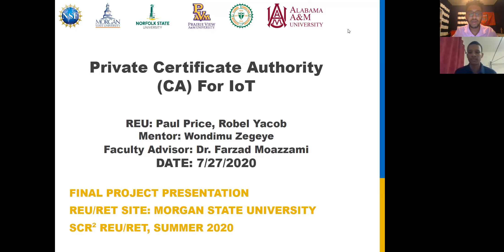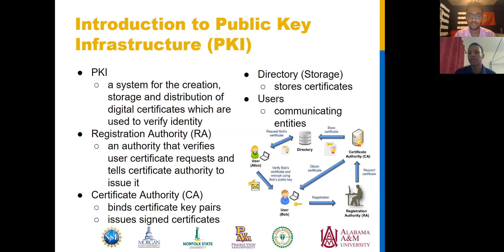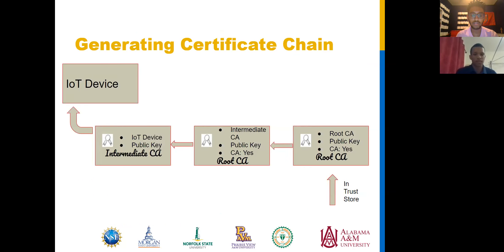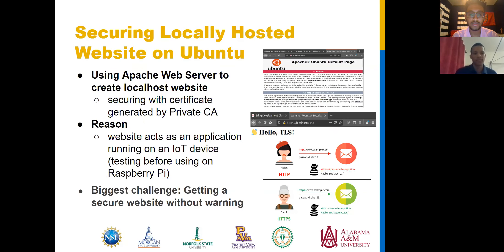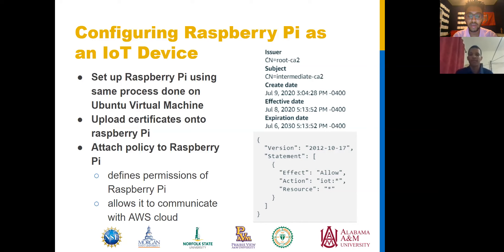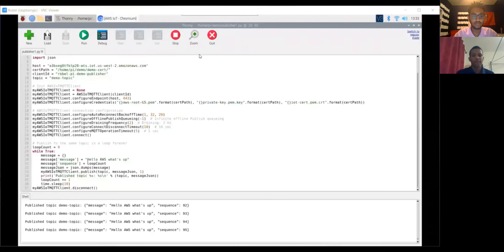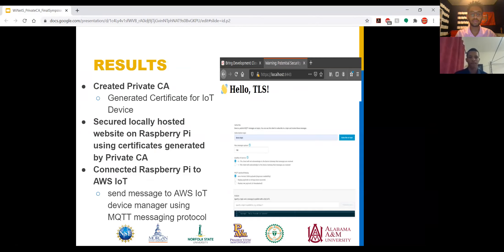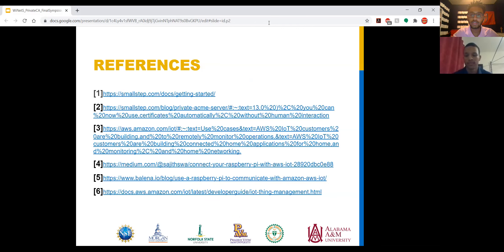Private Certificate Authority for IoT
The purpose of this research is to deploy a Private Certificate Authority (CA) for IoT devices. Step Certificates (step-ca), a certificate authority that exposes an API for automated certificate management such as Automatic Certificate Management Environment (ACME) for deploying the CA. This project will possibly be extended to Amazon Web Services, AWS IoT. Private CA managed IoT devices can be deployed on AWS IoT. It’s really hard for developers to access internal services in production and pre-production environments. The project enables participants to understand and apply step-ca to make secure automated certificate management easy, use TLS and easily access anything, running anywhere, from everywhere.

This research was conducted at the Morgan State University host site during the Summer 2020 session of the Smart City Research Experience for Students and Teachers program, which is sponsored by the National Science Foundation, Award No. 1849454